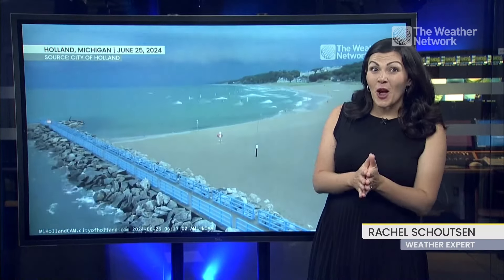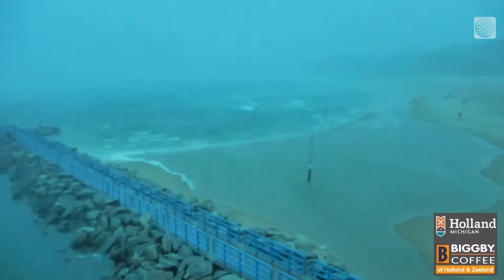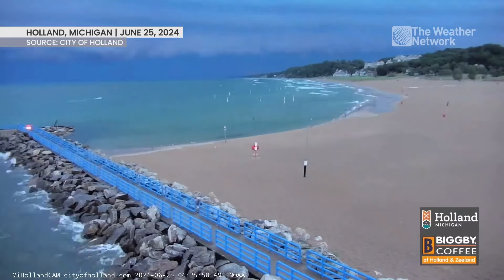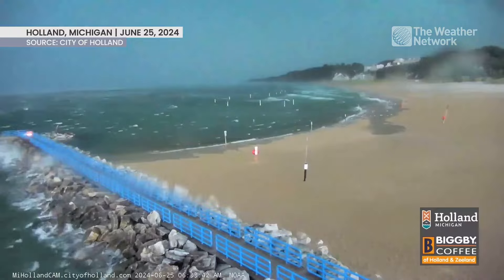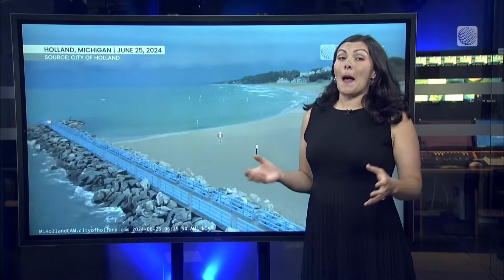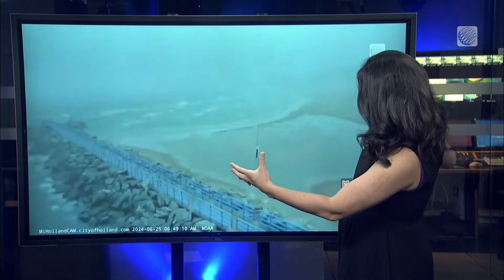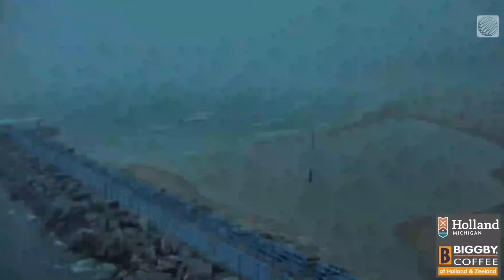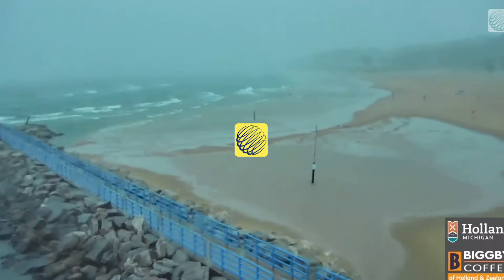What Is a Meteotsunami? Rare Phenomenon in the Great Lakes Explained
A recent video from Lake Michigan shows the beach completely submerged by a meteotsunami in under a minute. This rare event, caused by rapid changes in air pressure, can create large, dangerous waves. Rachel Schoutsen provides an in-depth explanation.